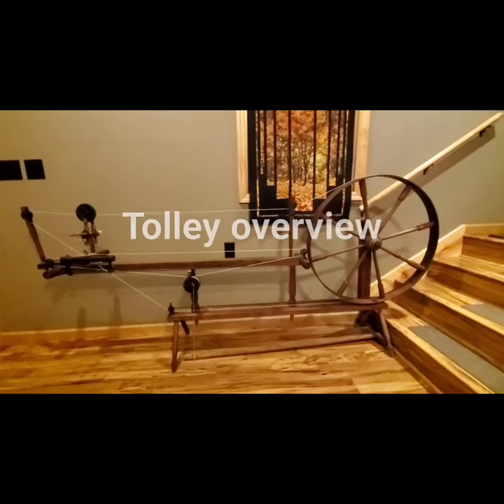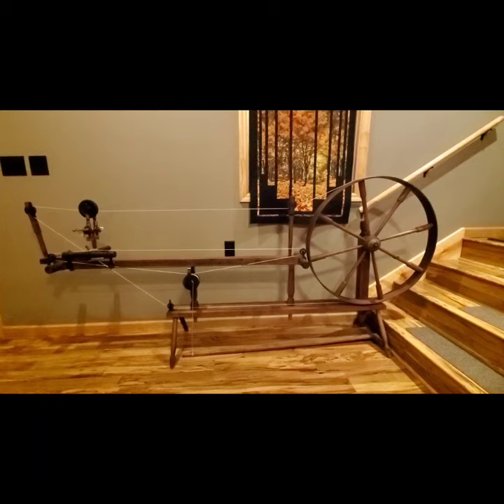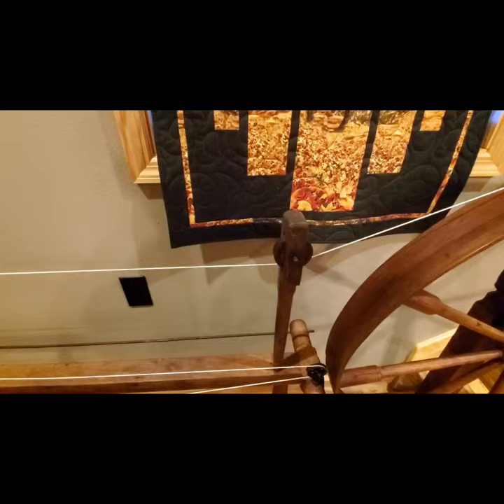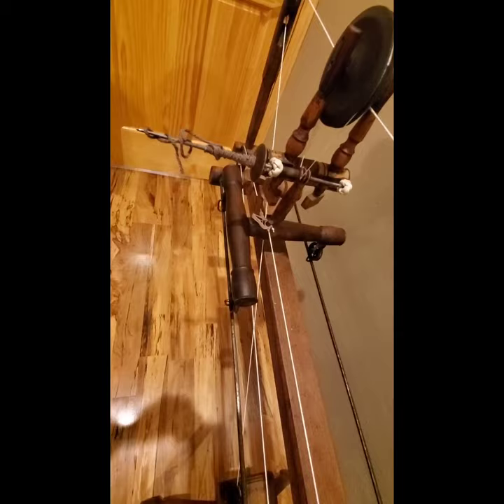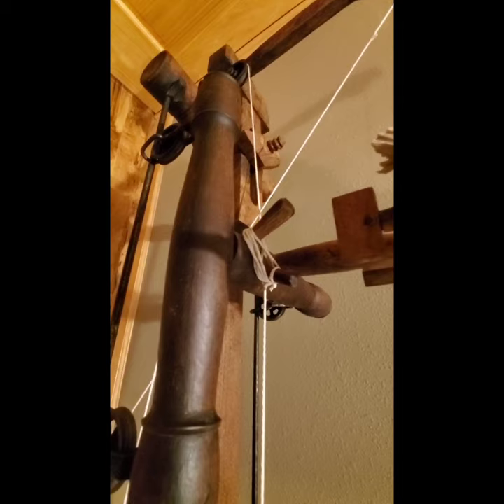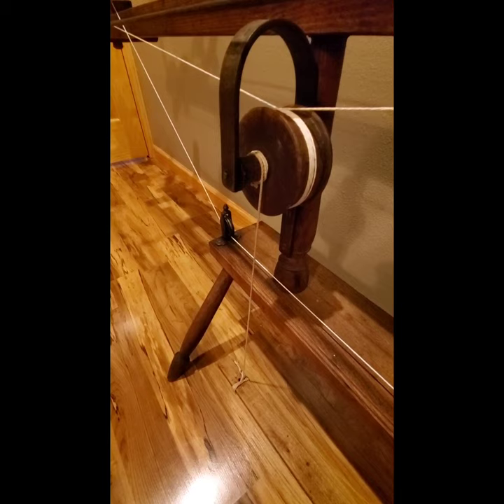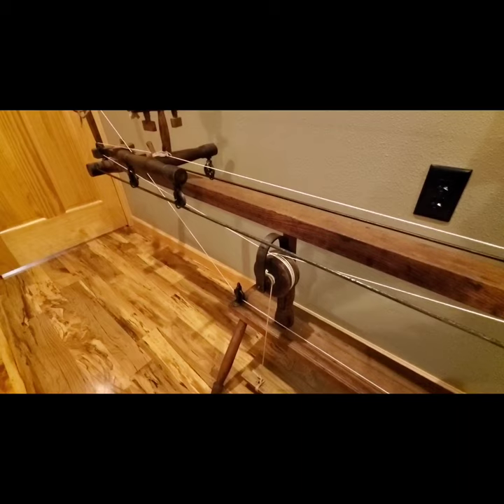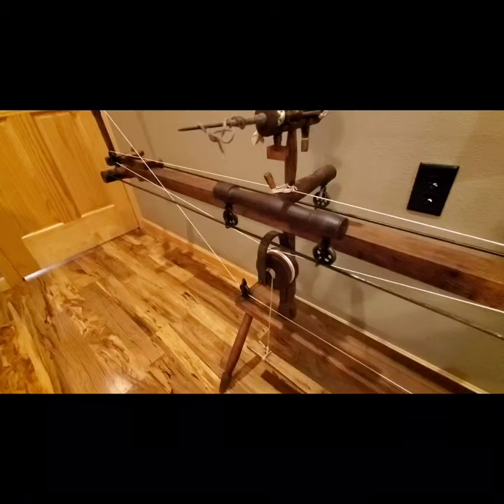Trolley spinning wheel overview